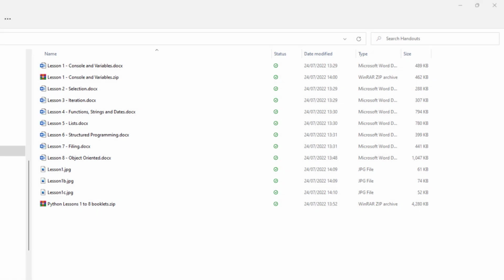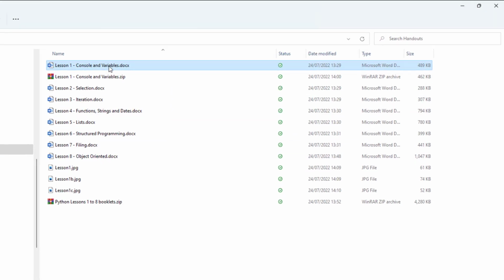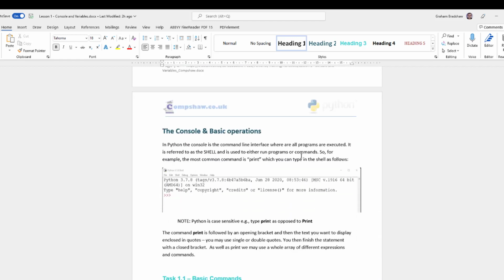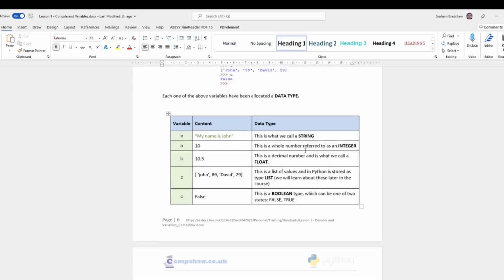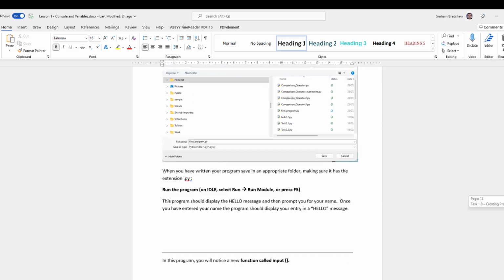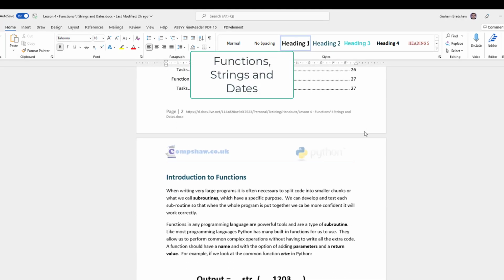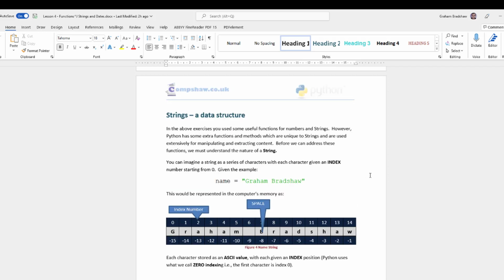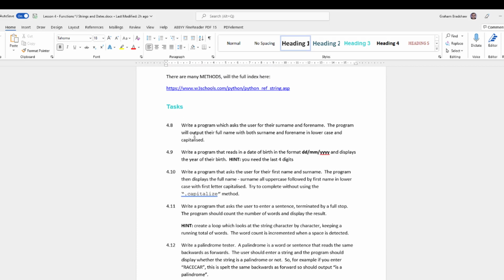Introduction to Python - Booklets